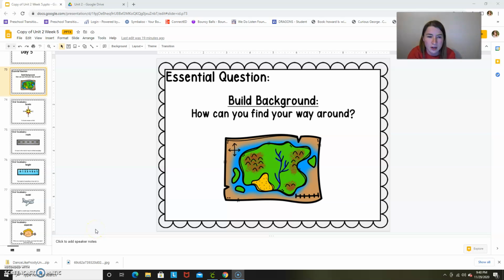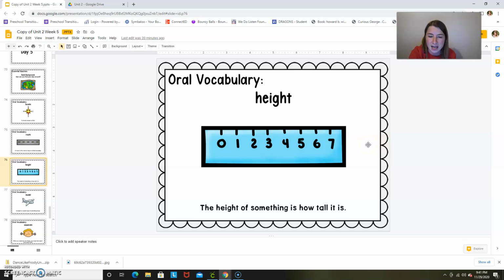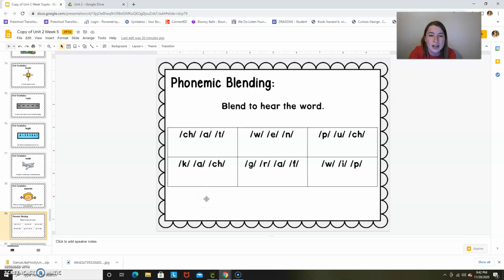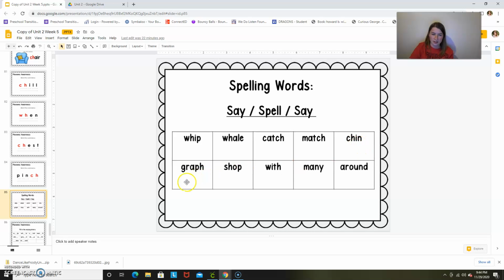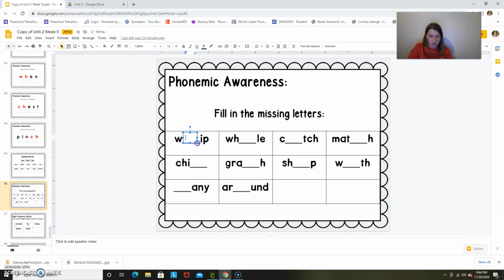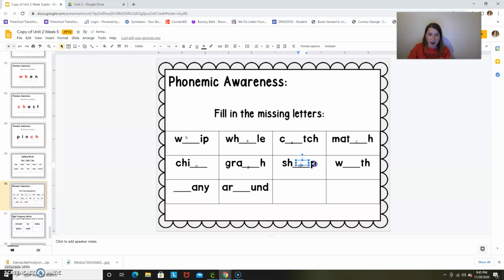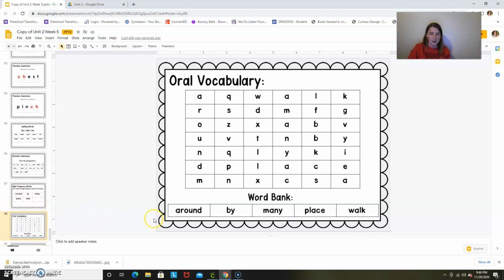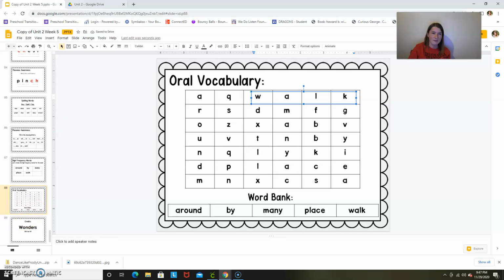Wonders U2 W5 D5